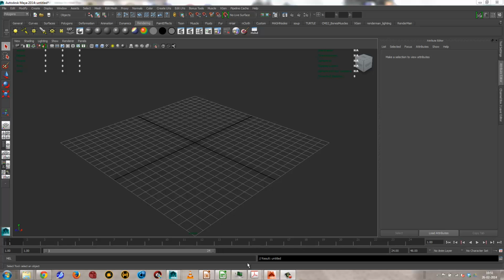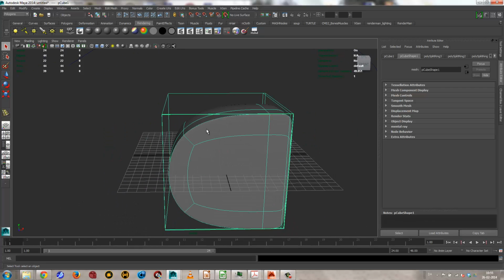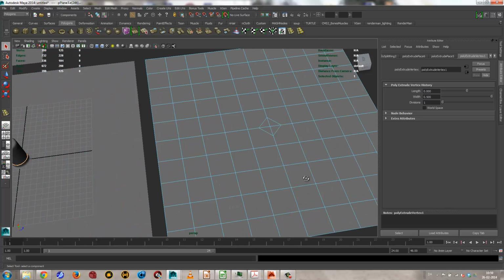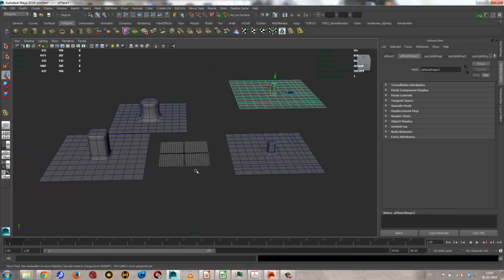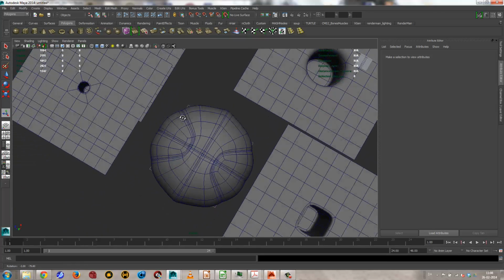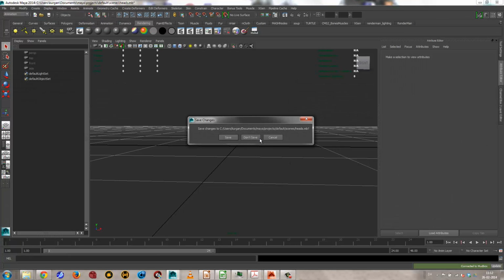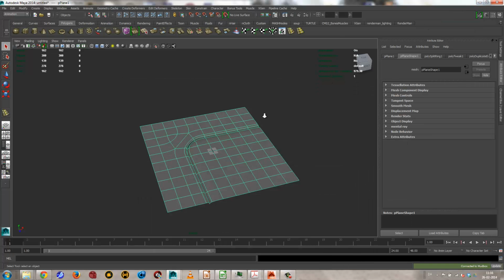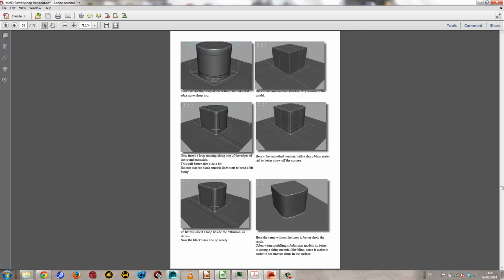video9_advanced_modelling_using_edgeloops_and_booleans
advanced modelling using edgeloops and booleans